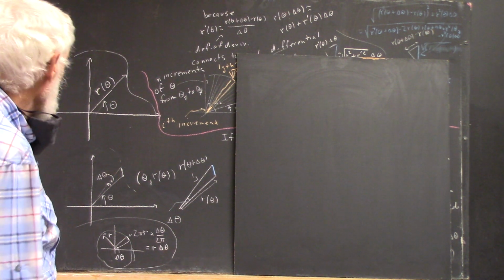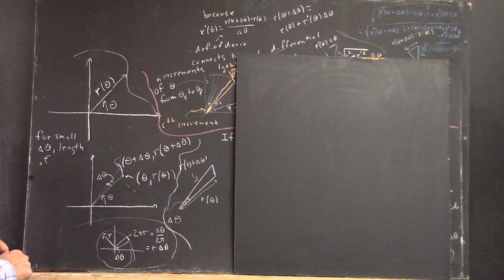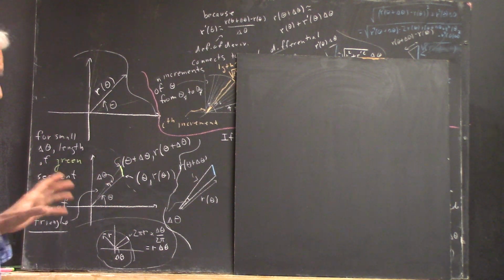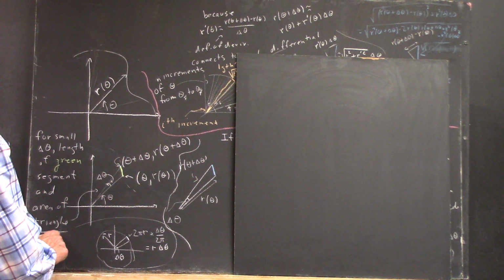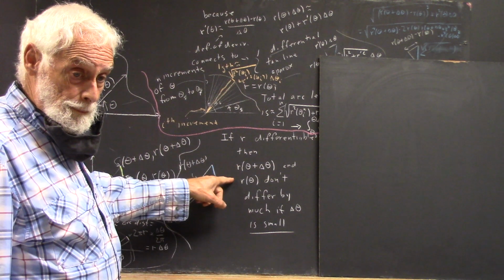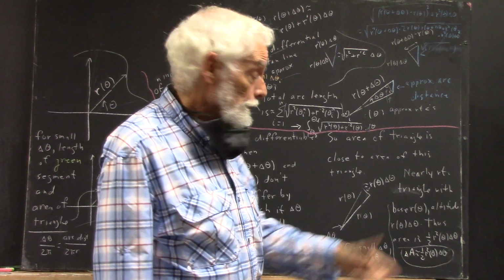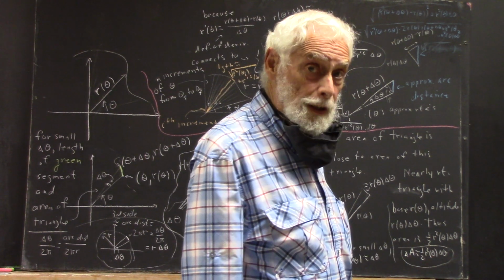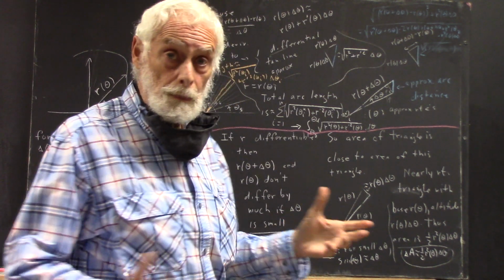dagmult_5178_area_in_polar_coordinates__approximate_area_of_small_increment__17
Do this one step at a time and ponder when recommended.